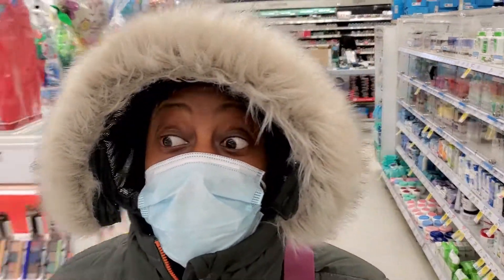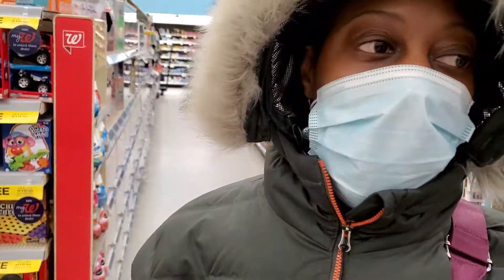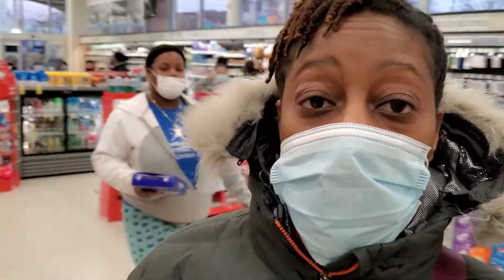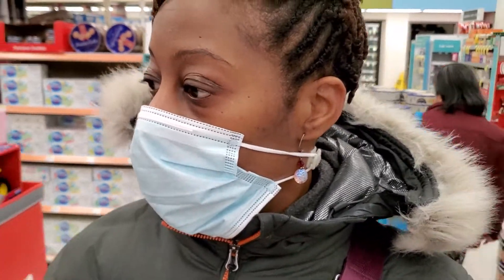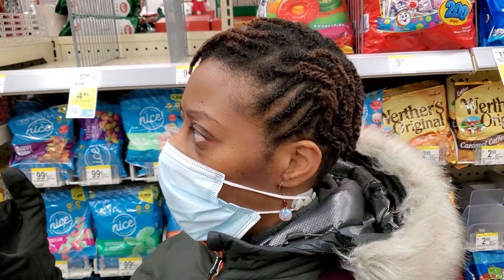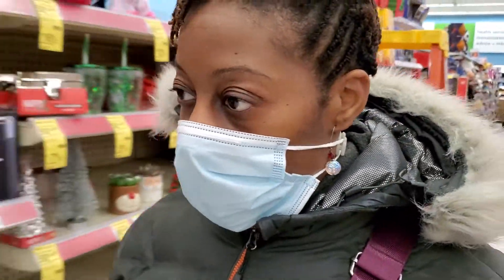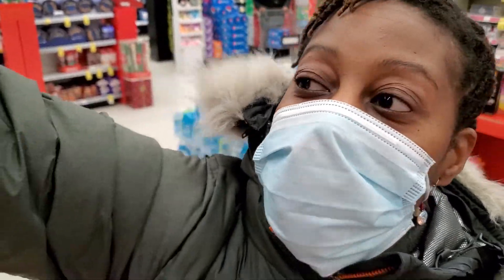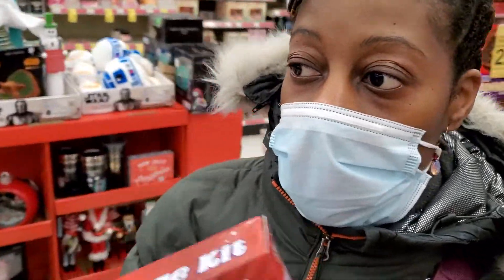Shopping 🛍 for a Gingerbread house @walgreens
So today, we go shopping for a gingerbread house. You can find a gingerbread house in your local supermarket, CVS or @walgreens ... I found my gingerbread house in a Walgreens. I was even happier to catch the gingerbread house on sale. If you haven't already seen the creation of the gingerbread house,

or send packages for Product Reviews to
Be The Difference Clothing
528 Bergen Ave.